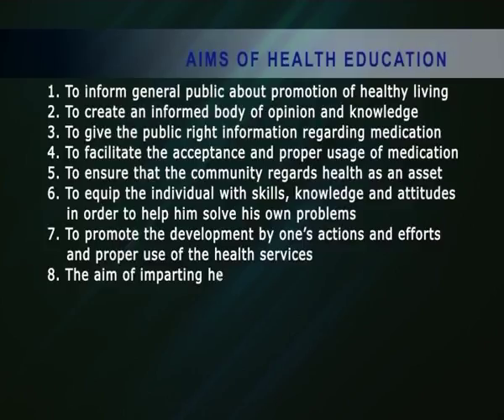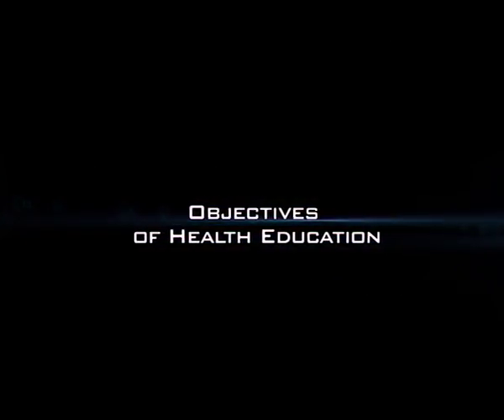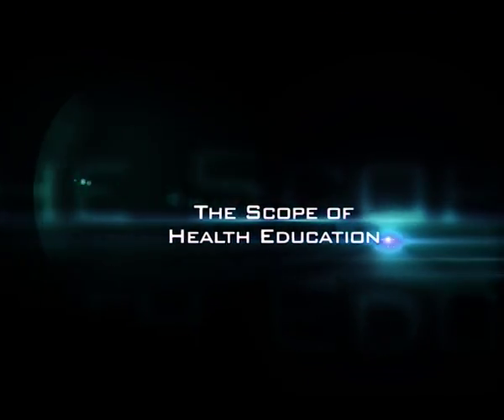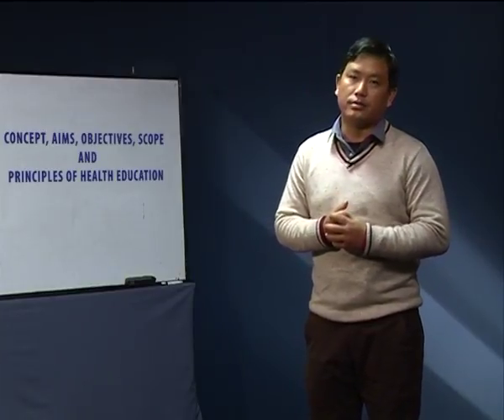Concept, Aims, Objectives, Scope and Principles of Health Education